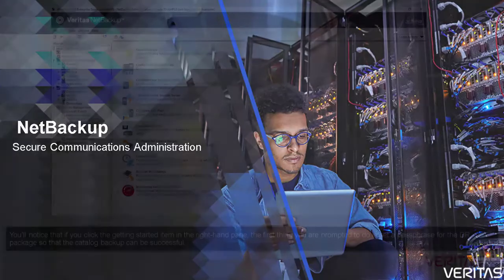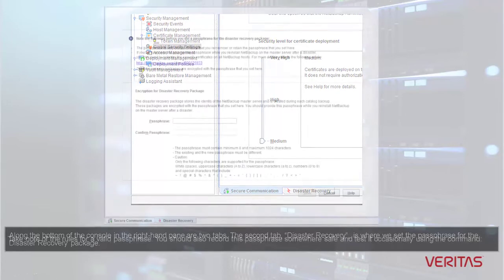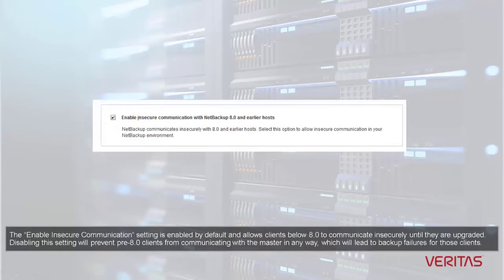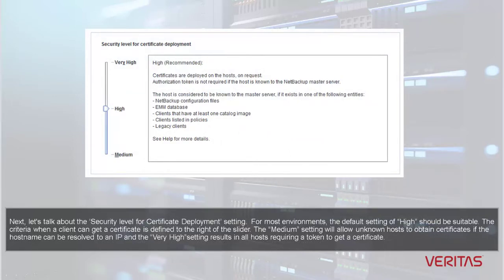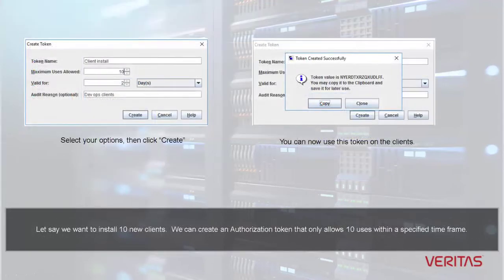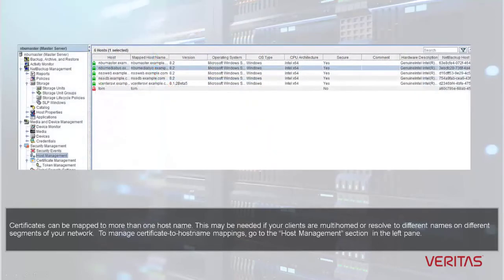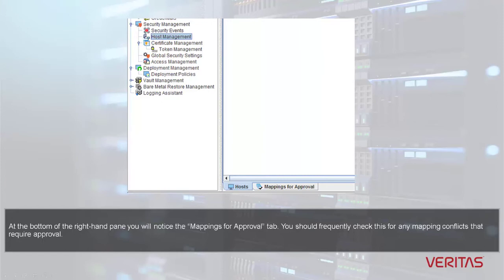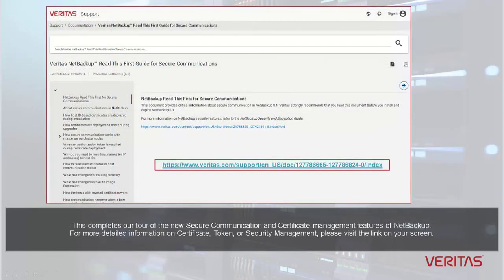NBU Secure Communications Administration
Video discussing new secure communications administration features introduced with NetBackup version 8.x.